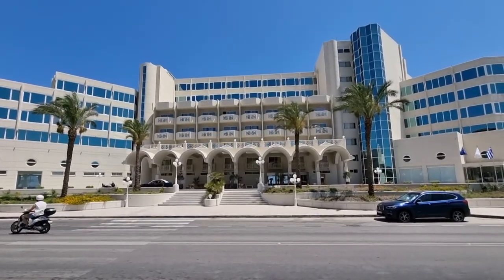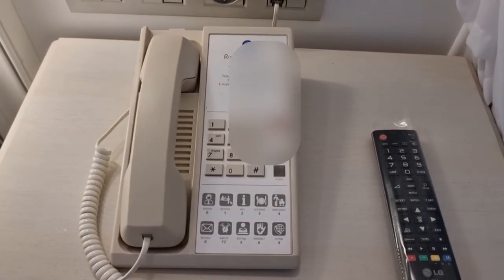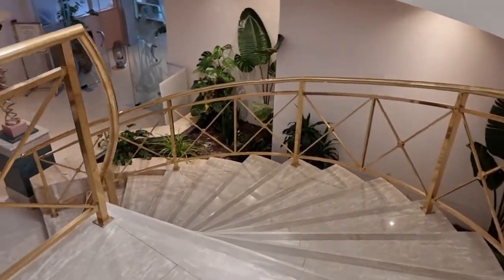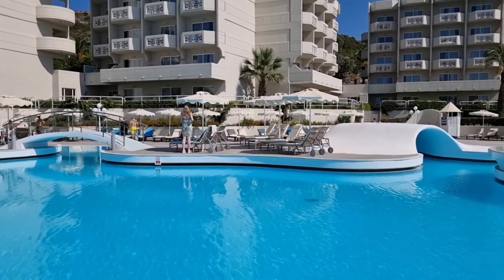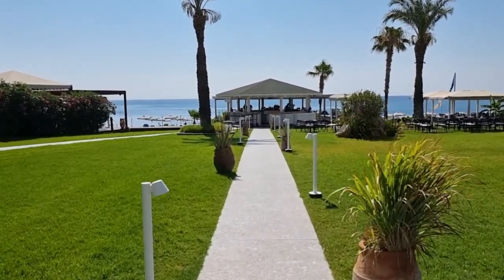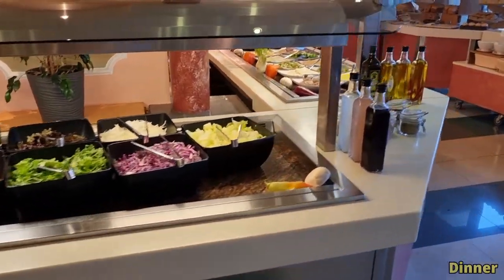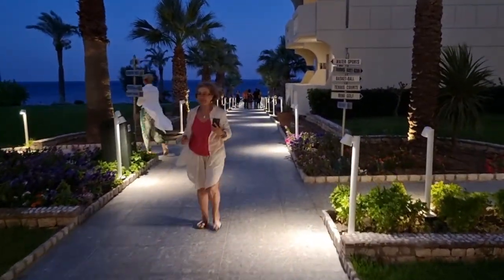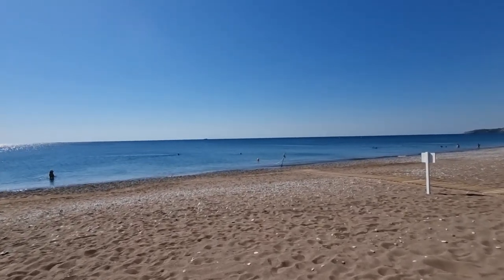Rodos Palladium - Hotel Review and Video Tour - 5 Star hotel in Rhodes Greece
Rodos Palladium Hotel review and tour. Rodos Palladium Leisure & Wellness is a 5 star Hotel in Rhodes island, Greece.

00:00 Intro
00:24 Front of the hotel and Parking lot
01:59 Reception and Lobby area
03:42 Shops, Supermarket and Rent a car
06:34 The Room
15:01 The GYM
16:10 The Beach and The Sea
19:28 Exterior Pool
27:18 Interior Pool
28:36 Beach Bar
31:24 Main Restaurant
31:56 Breakfast (food)
37:16 Dinner (food)
42:28 Hotel at night
45:42 Wi-Fi speed test
46:56 My Opinion and Feedback